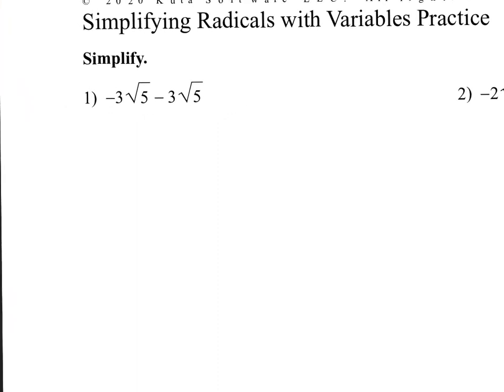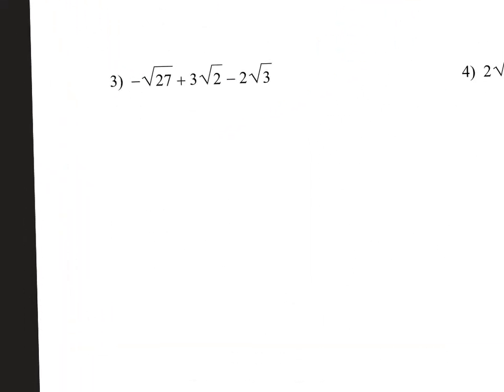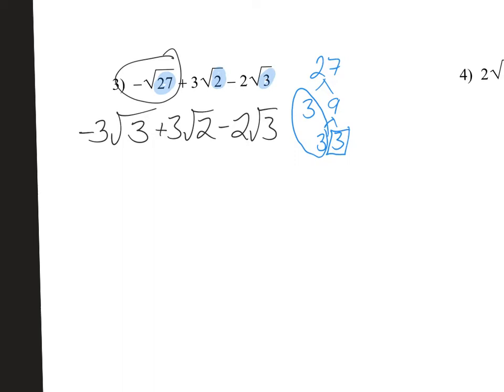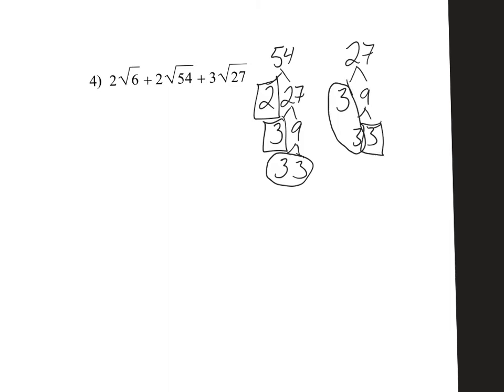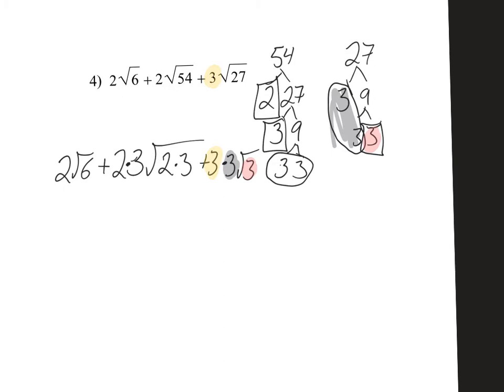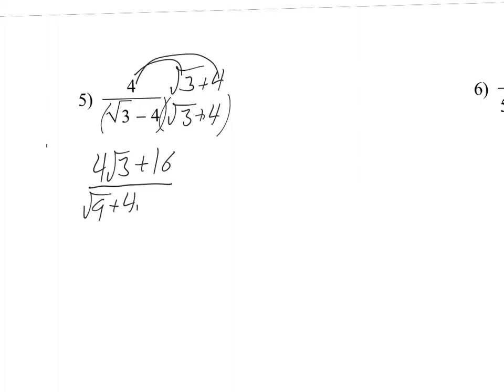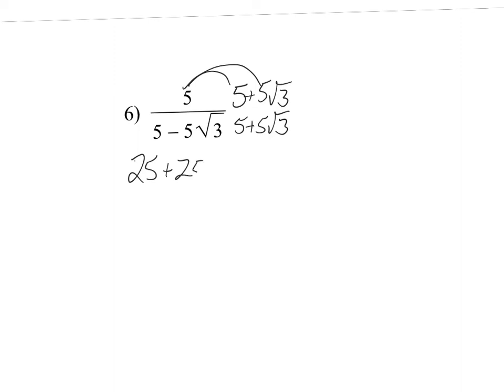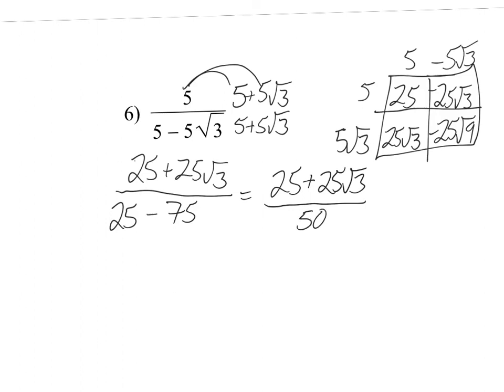Simplifying Radicals with Variables Practice Answers Part 1